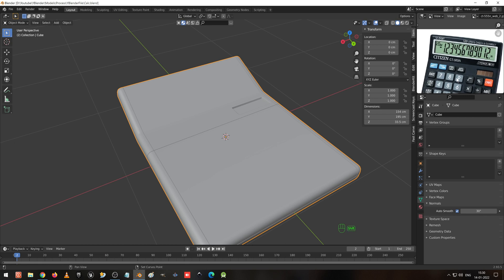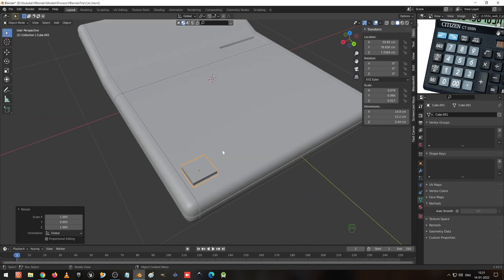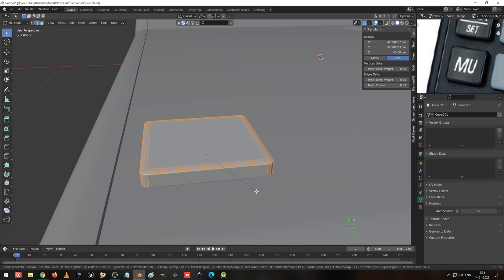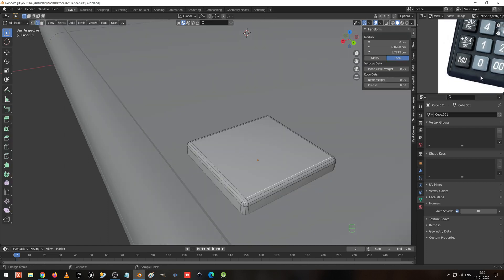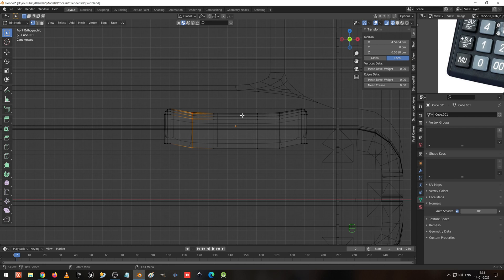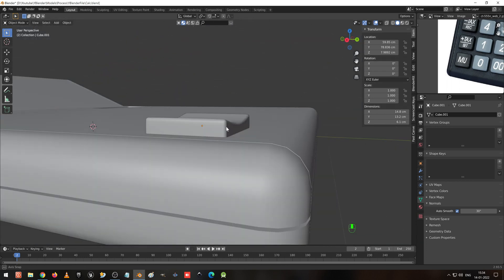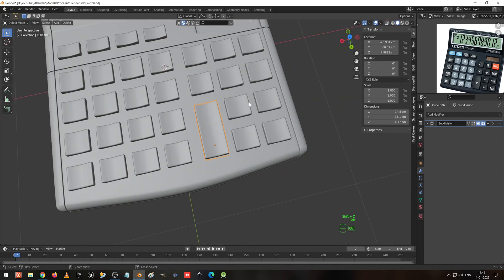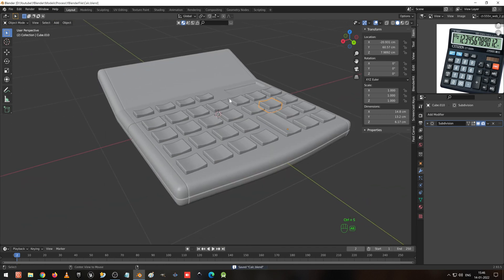How to do 3D Model a Calculator in Blender Beginner Tutorial Part 2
How to do 3D Model Calculator in Blender Beginner Tutorial Part 2, This is going to be a big design model and modeling all type
of parts which is require for Private Bus Dipo.

This channel video contents Animation short scene, 3D Modeling Tutorials and Gameplay.

This is channel is Modeling, Gameplay and Technical in Computer related videos.
Find top listed videos in Descriptions

Blender tutorial for beginners! The long awaited reboot of the popular donut tutorial, completely remade for Blender 2.9x. New videos will be uploaded every other day to this channel.